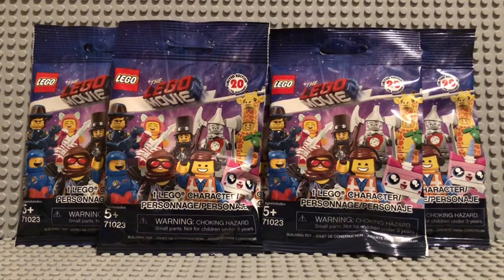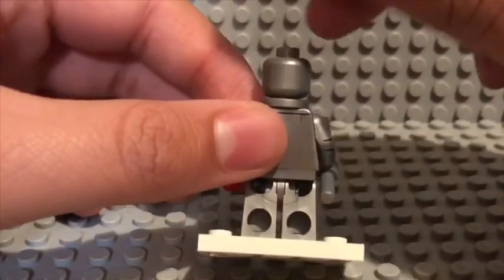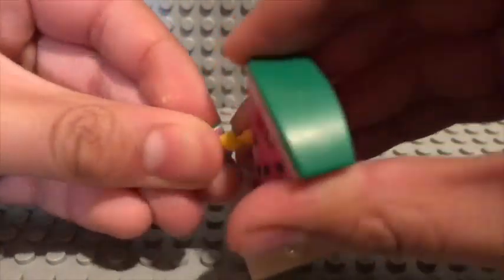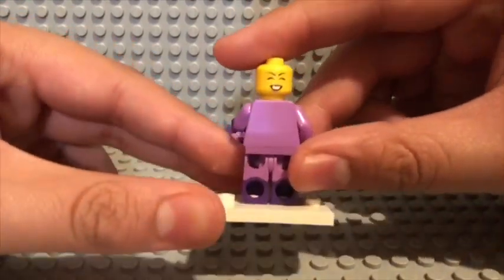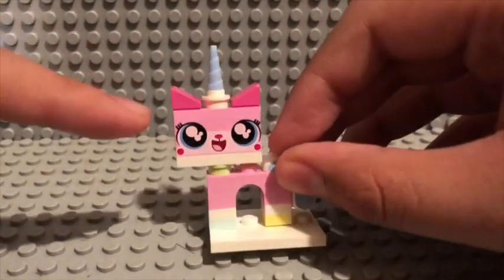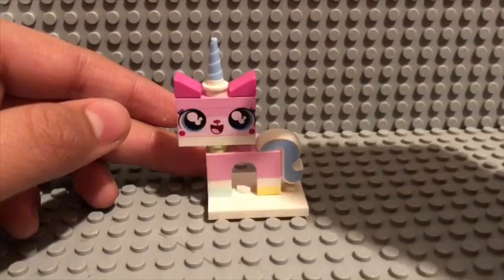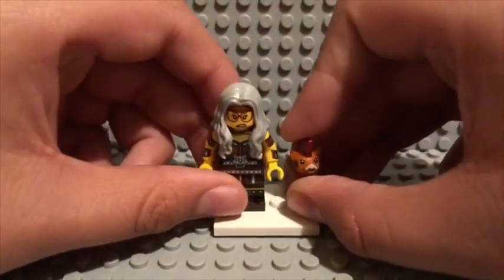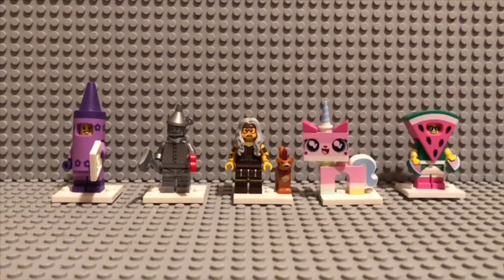Opening 5 Packs of the Lego Movie 2 Minifigure Series!